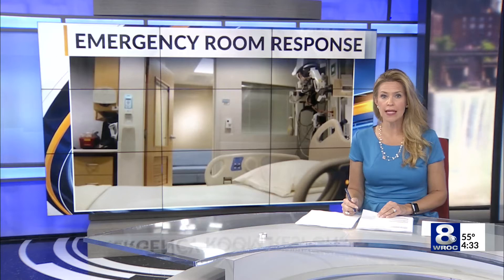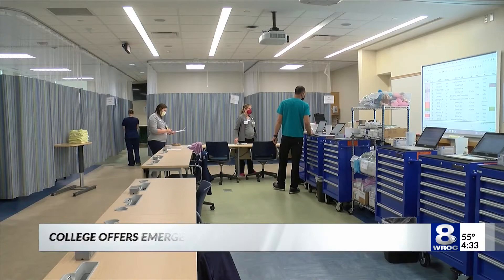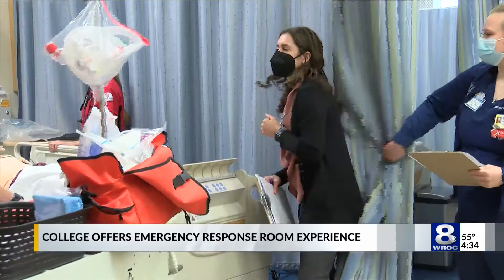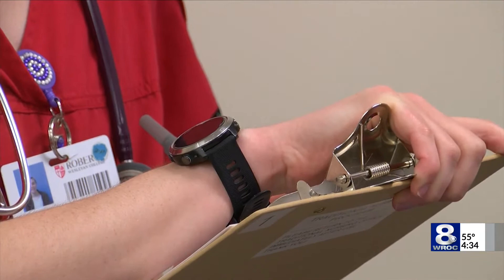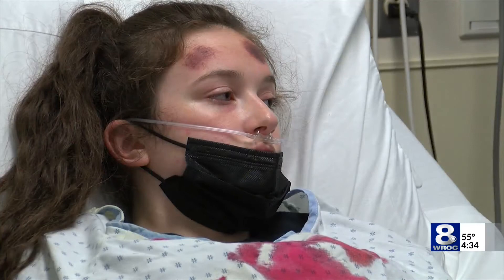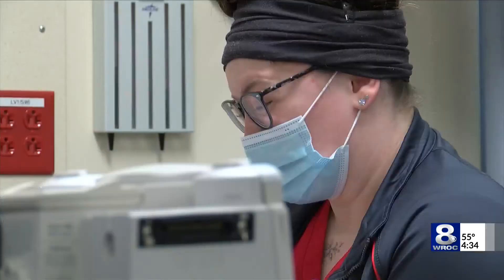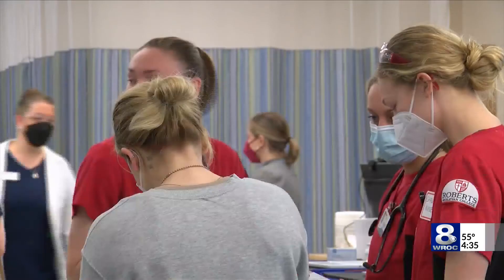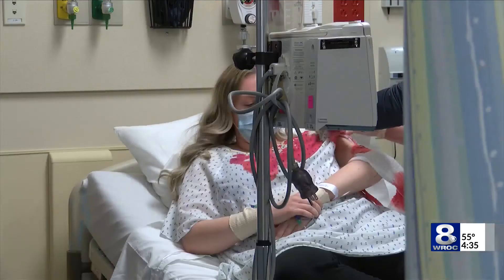Roberts Wesleyan simulates full-scale emergency room for students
Roberts Wesleyan College brought back their first large-scale Interprofessional Education Simulation Training since before the pandemic.